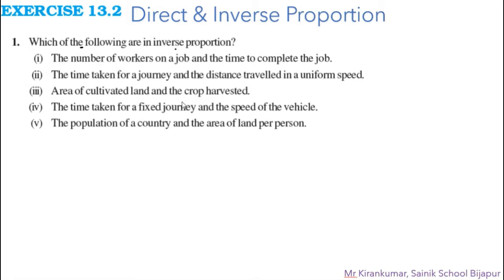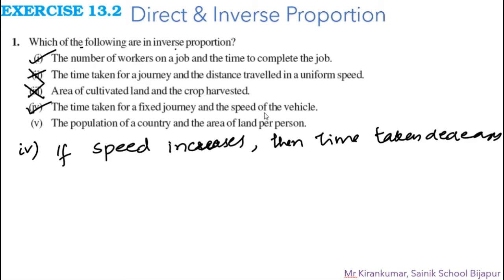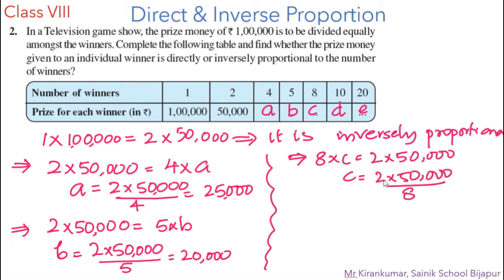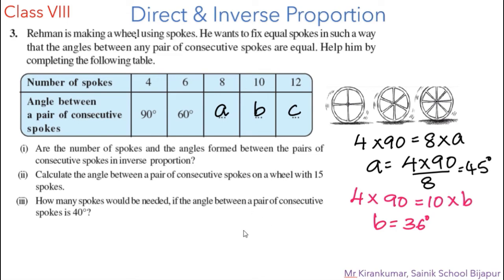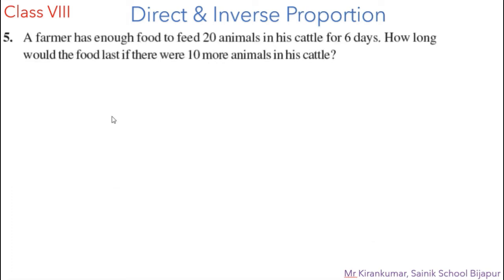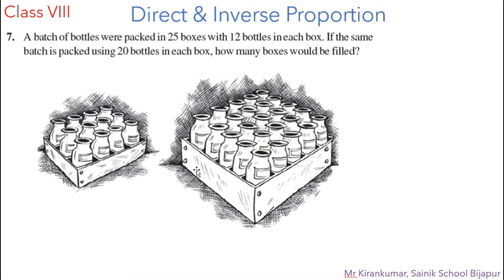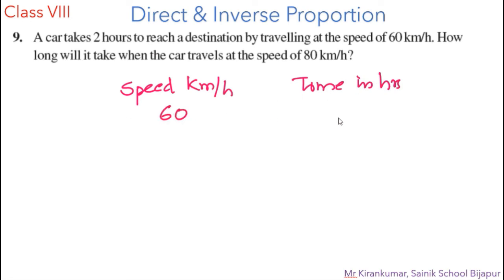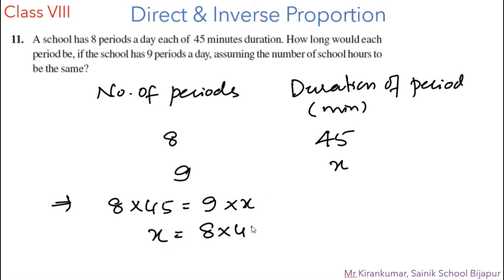CLASS_VIII_DIRECT & INVERSE PROPORTION_21DEC21